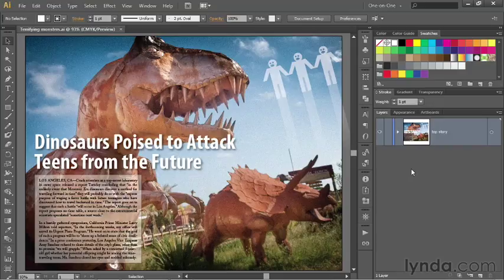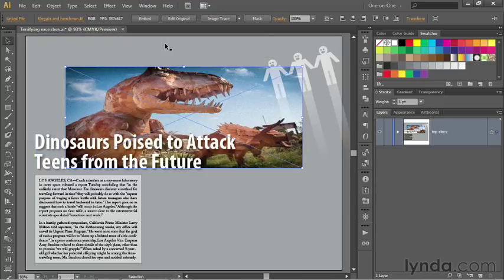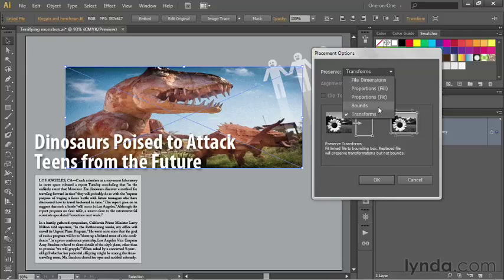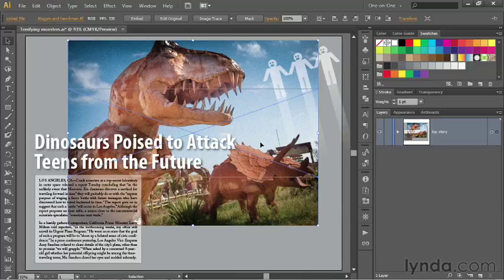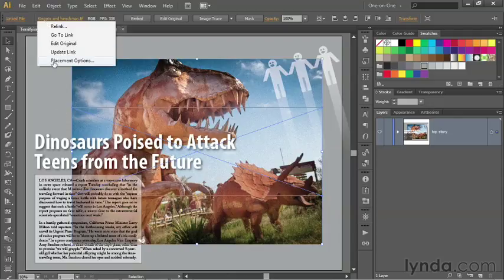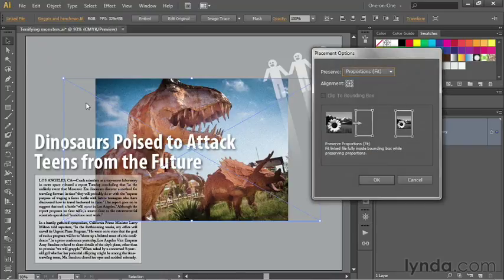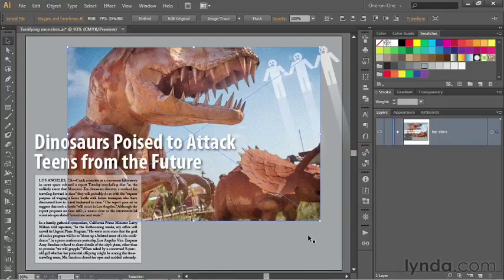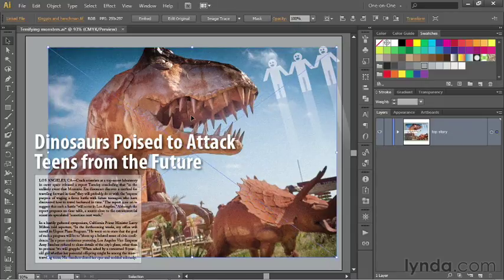19 05 Scaling and cropping inside a bounding box